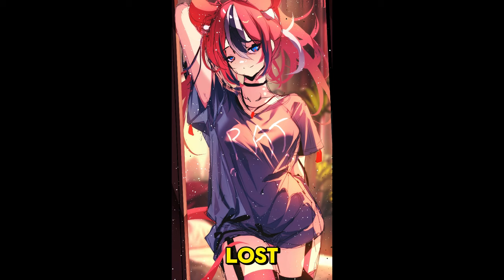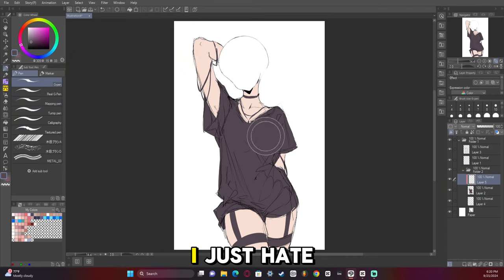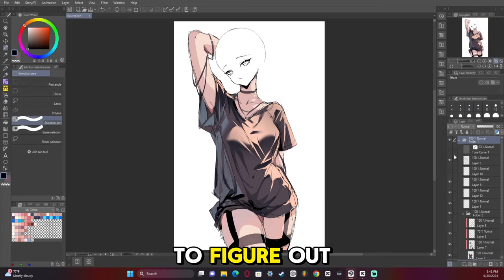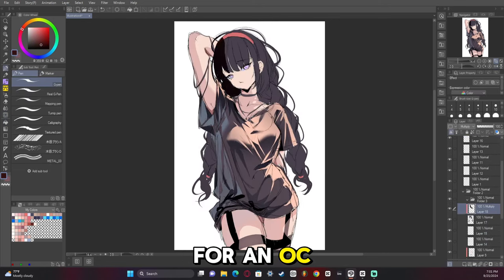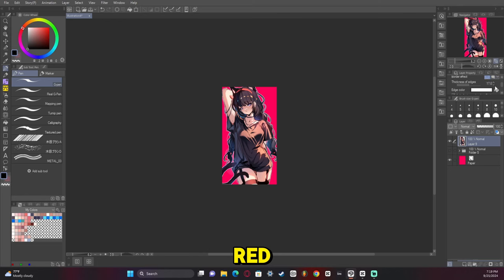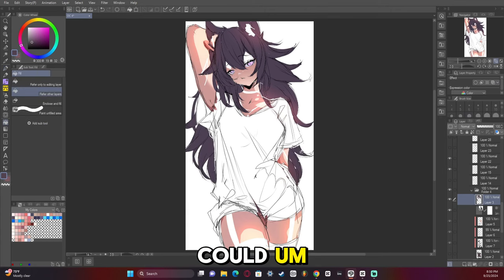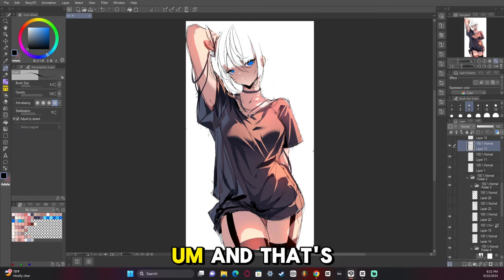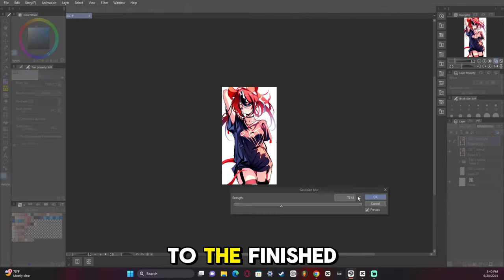Overcoming Artblock: An Anime Artist's Reflections [HOLOLIVE ILLUSTRATION]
Are you making mistakes? Me too ha ha!